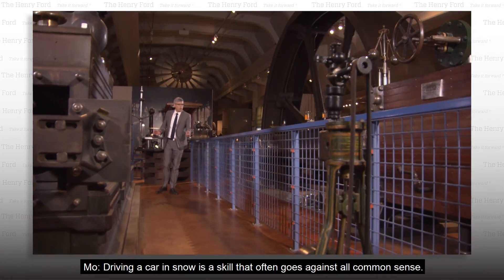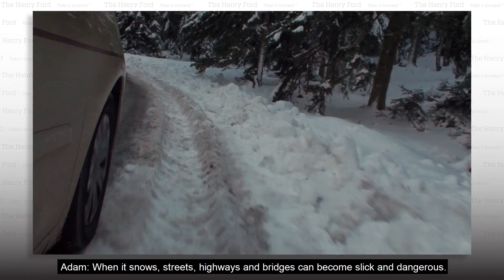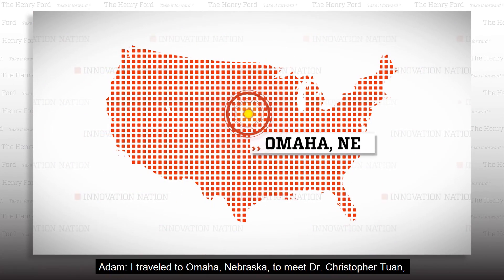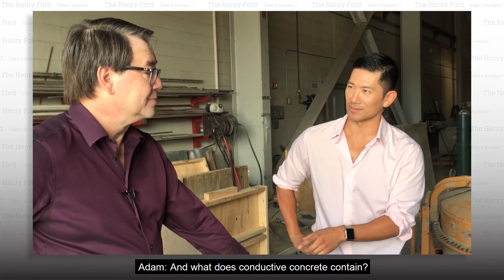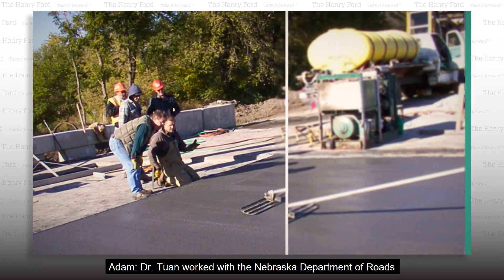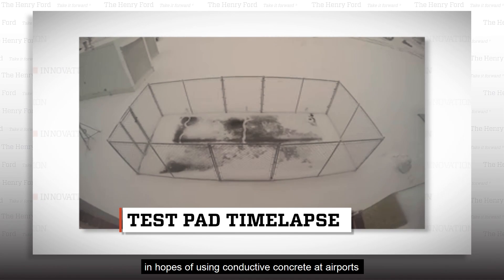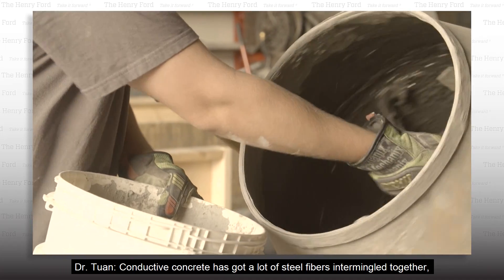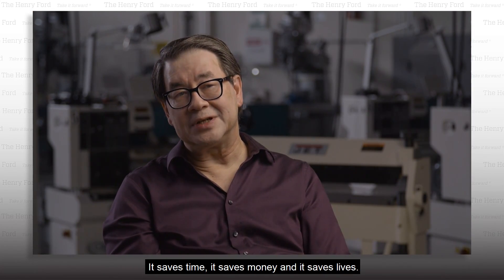Conductive Concrete | The Henry Ford’s Innovation Nation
In this segment from "The Henry Ford's Innovation Nation" you'll learn more about conductive concrete. Season 3 Episode 61.